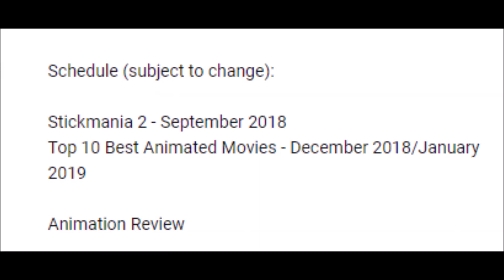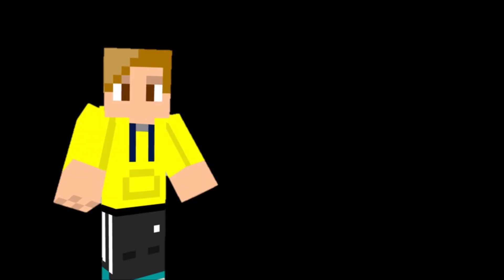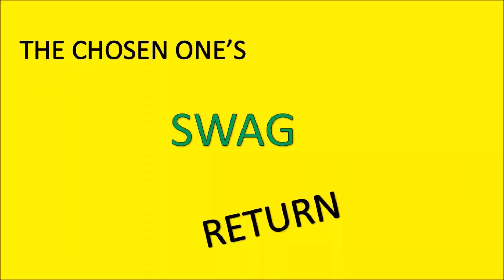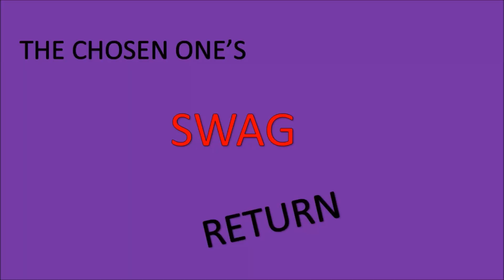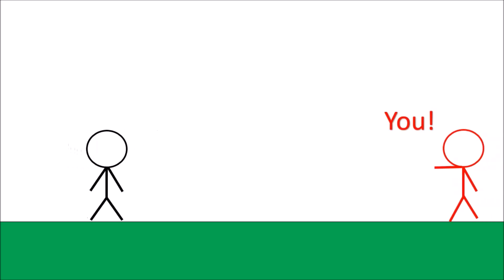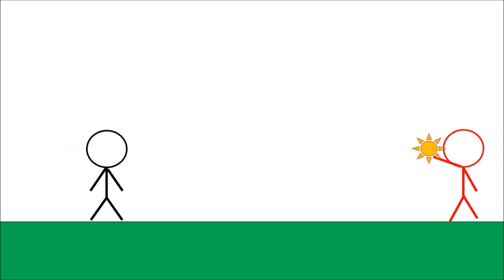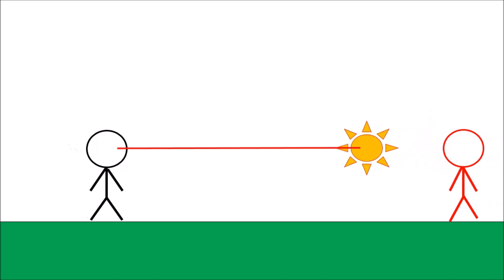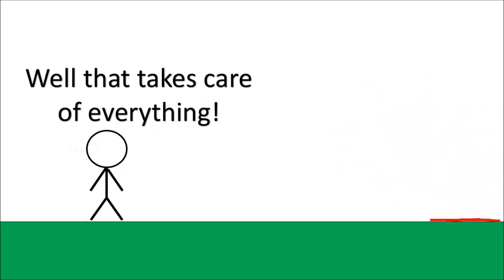The Chosen One's Swag Return (Animation)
The Chosen One (from Alan Becker's AVA series) has returned, but not in the way that you think!

CREDITS:

Written & Animated by Nathan
Voices by Nathan & Memes
Created in Microsoft Movie Maker & PowerPoint

NQ Productions